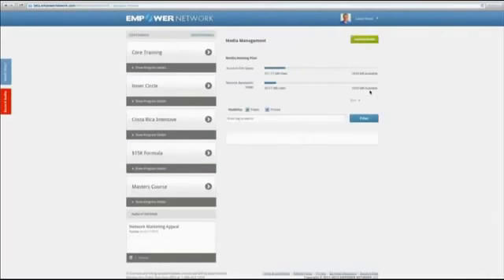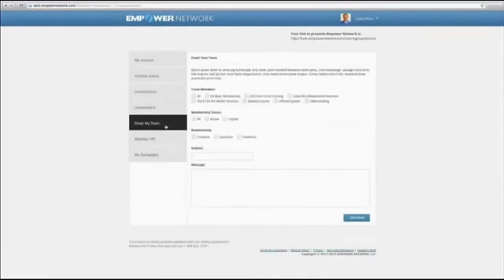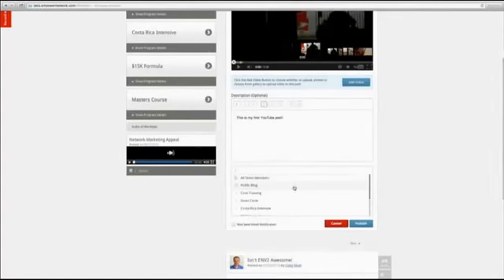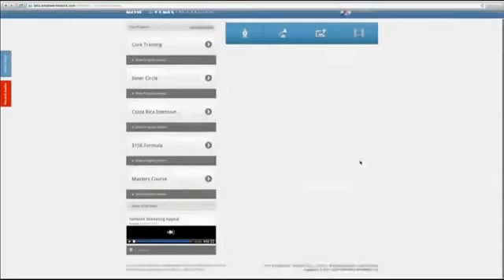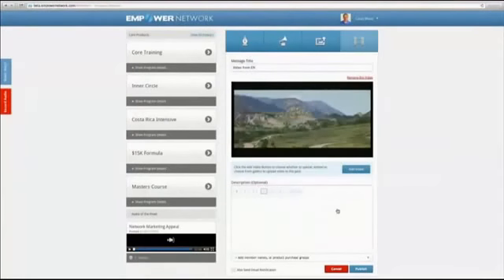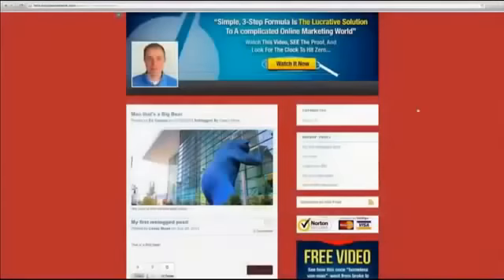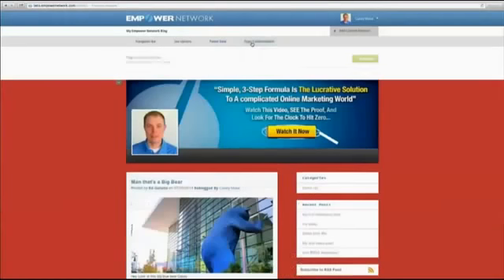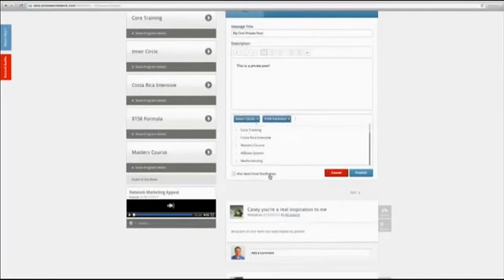Empower Network 2, Env2 ,The Game Changing Viral Blogging System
This shows a preview of the new viral blogging platform, aka the BEAST!

The footage is from the Event in Denver, Colorado, held in July.

This new easy to use platform will change the way we blog.
It will be like facebook posting, except you get the opportunity to get paid while doing it.

And you can do it from your iPhone or Android.

The launch is a month from now...by mid-october.
The interface and technology is "grandma proof"

If you are a traditional business owner and have been
resisting to start a website, THIS IS YOUR OPPORTUNITY!

You will even be able to take your own webdomain name
and redirect it to this easy blogging platform.
ENV2 will be a magnificent vehicle for any business
looking for visibility.

And how much is this going to cost, you may ask?

Env2 Viral blogging Platform,

Env2 Viral blogging,

Env2,

Env2.0

Empower network 2.0
Empower network,
Enpowernetwork,
EN 2.0,
blogging,
how to blog,
free traffic,
Free leads,
free advertising,
free advertising sources,
free lead sources,
How To Find Leads,
internet marketing,
freetraffic,
work from home,
home business,
network marketing,
HOME BASED BUSINESS,
NETWORK MARKETERS,
Be Your Own Boss,
High Income,
online income,
multilingual support,
multiple languages,
beast mode,
Empower Network 2, Env2 ,The Game Changing Viral Blogging